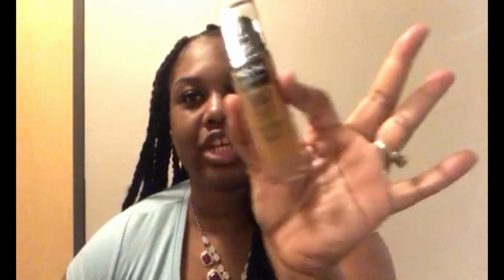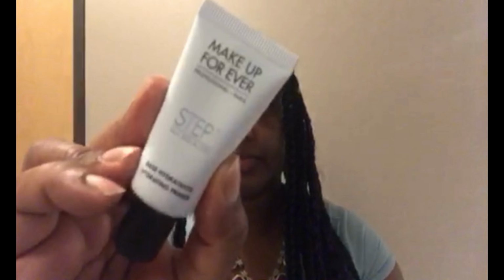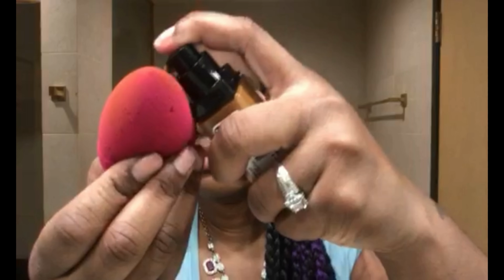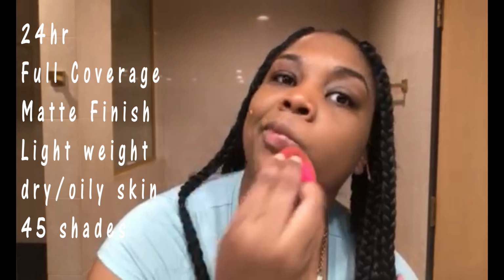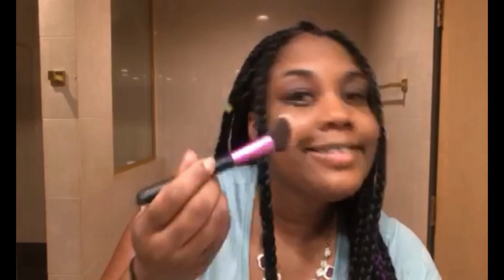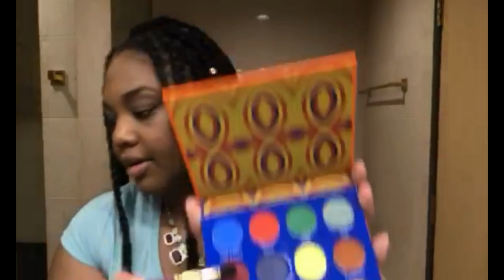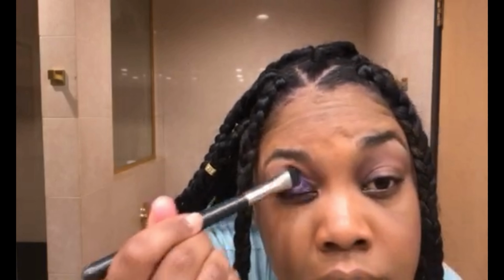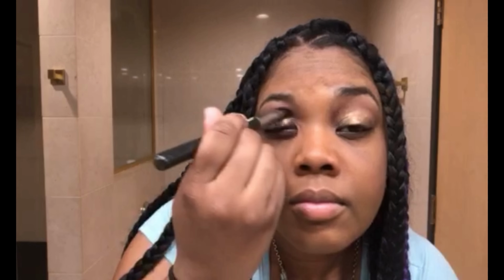Alissa Ashley Can't Stop Won't Stop NYX Foundation| Afrique Palette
My name in Moni.  I wanted to try Alissa Ashley's new foundation.  Can't Stop Won't Stop with NYX soo bad I had to stop and pick this foundation up.  I'm in love.  I was rushing during the video so didn't get to give my thoughts.  The foundation is bomb.  Medium to Full coverage. It last, no creasing and evened out my skin tone.  I have dry skin and it wasn't drying , very light on the skin. Natural matte finish.  So many shades to choose from, so chose well or have someone at NYX match you,  like I did.  Hope this video was helpful.
Sunscreen Neogen Dermalogy SPF 50 @Sephora
Make Up For Ever Prime Step 1 Hydrating Primer
NYX Foundation Can't Stop Won't Stop in Cappuccino
Juvia's Place Brushes J127
Mac 215
Juvia's Place Afrique palette